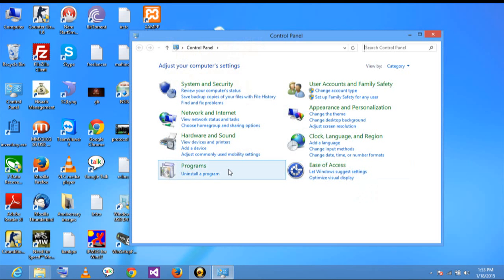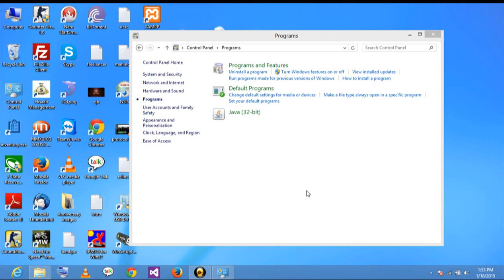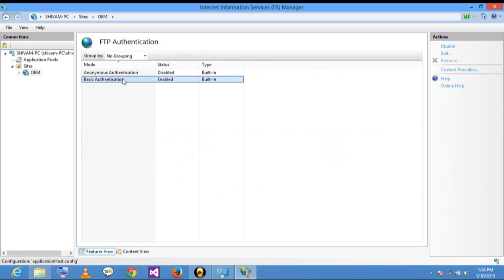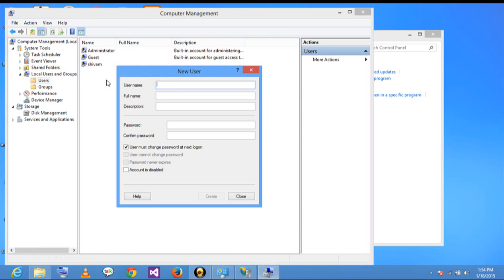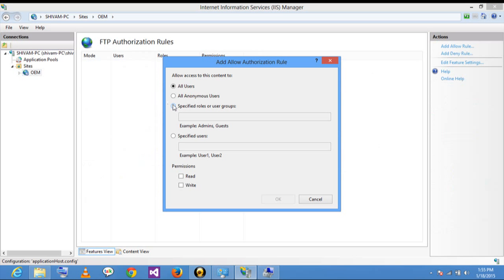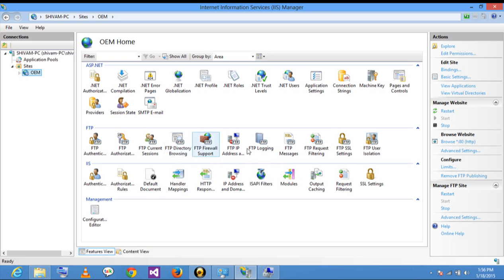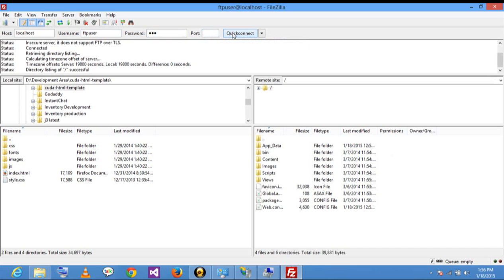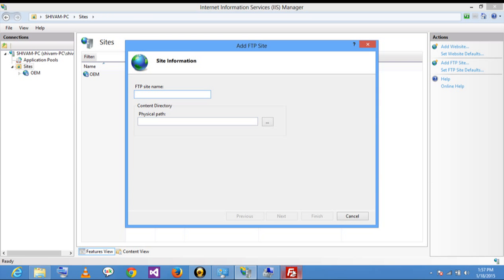Configure FTP on Windows 8 or Windows 8.1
Configure ftp on IIS (Internet information Services Manager). Here I am using windows 8 machine to configure FTP.